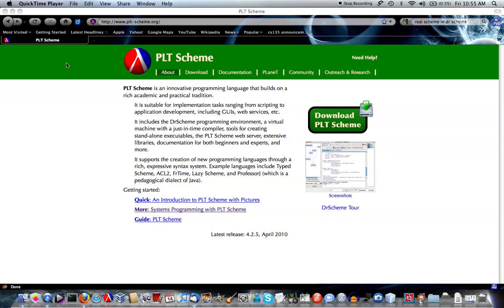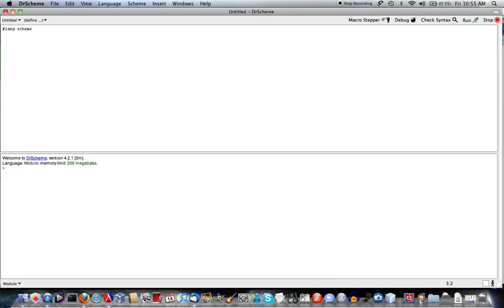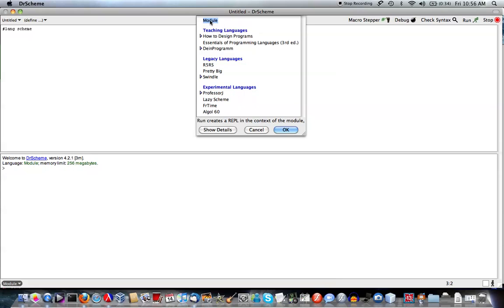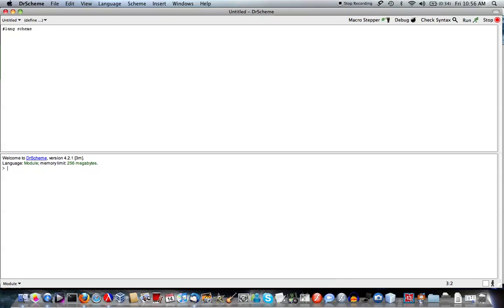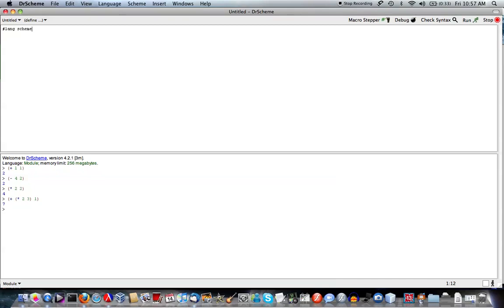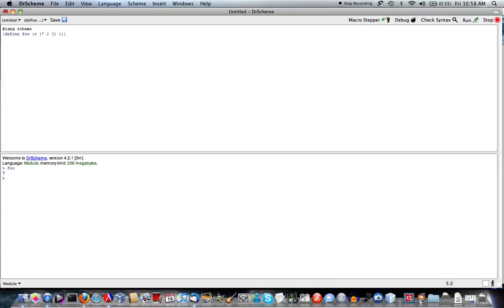Scheme Tutorial 1 - Variable and Function Definition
Update: DrScheme is now DrRacket